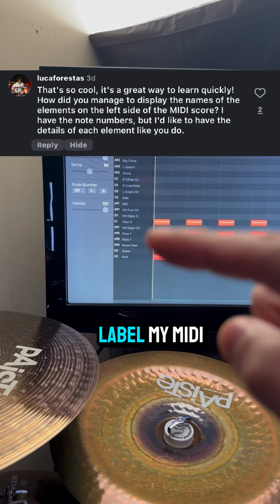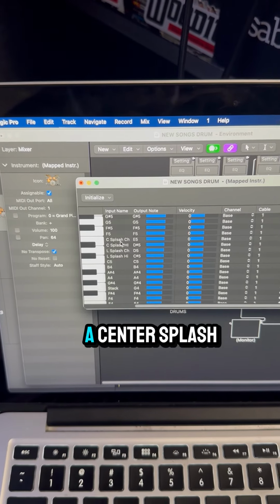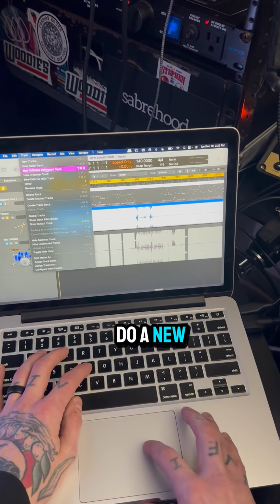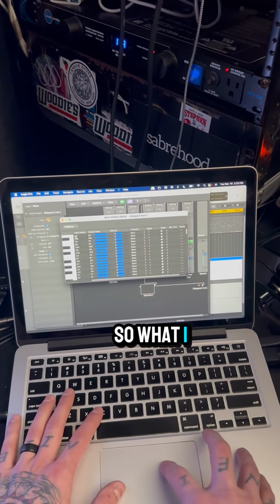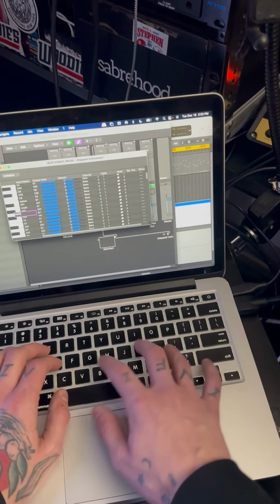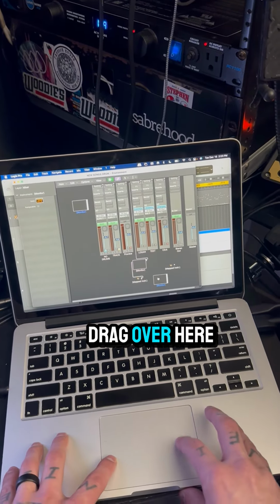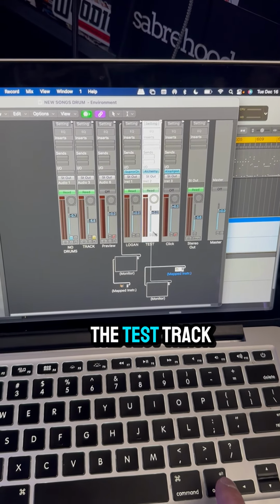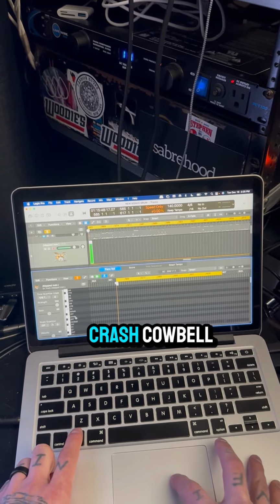Let’s Talk Drum Midi Programming in Logic Pro